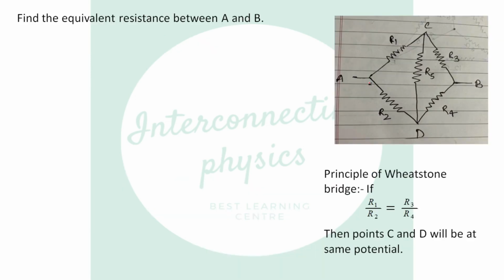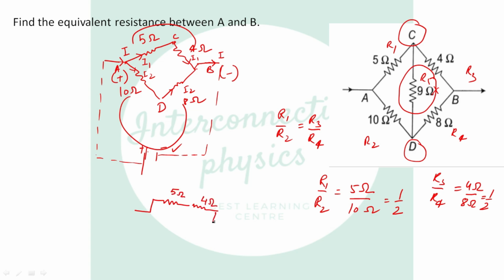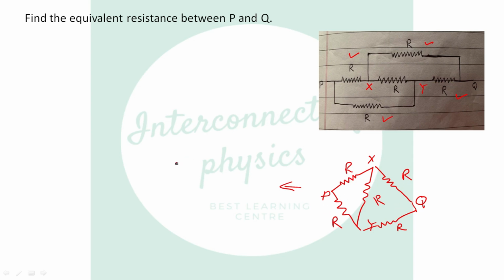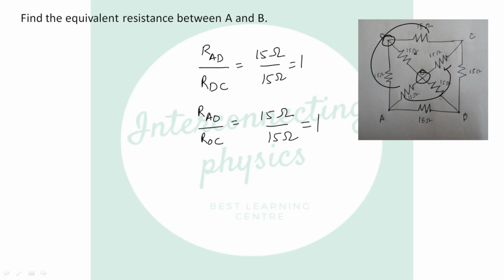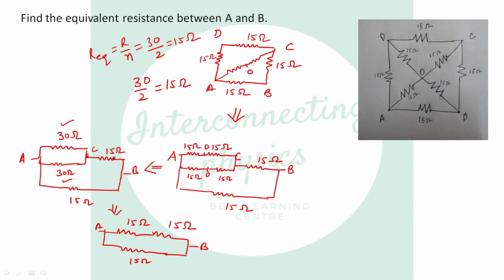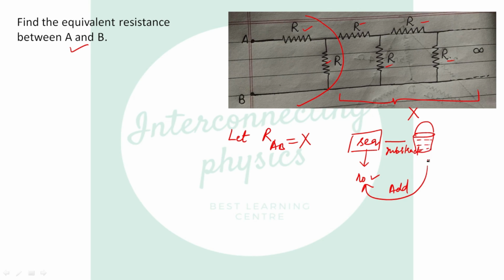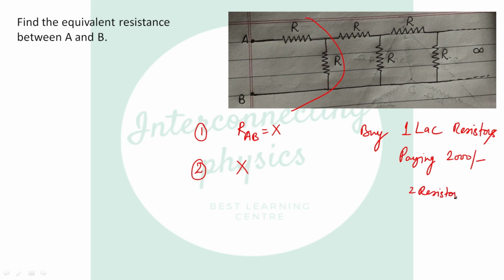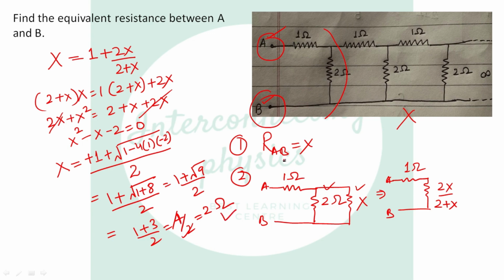13- Wheatstone Bridge and Infinite network- Part -3_ Combination of Resistors || in English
hello students, welcome to Interconnecting physics. In this video i will explain you how to solve Combination of Resistors by using Wheatstone bridge method. I will also explain you how to solve Infinite network of resistors.